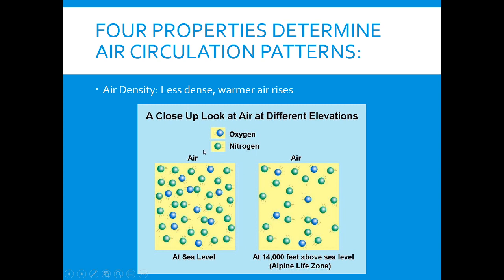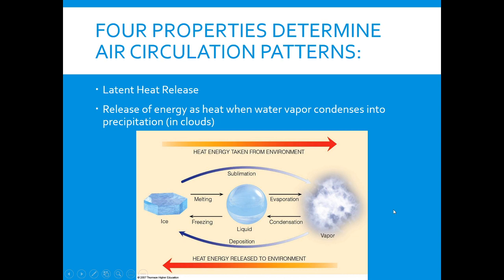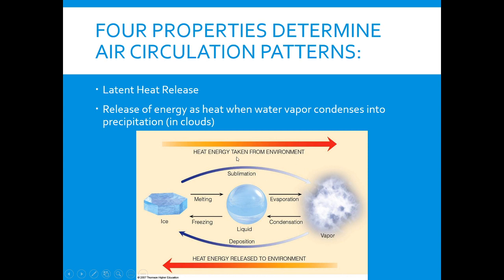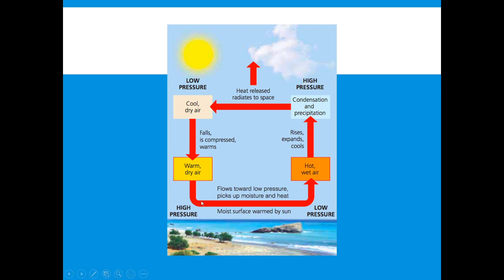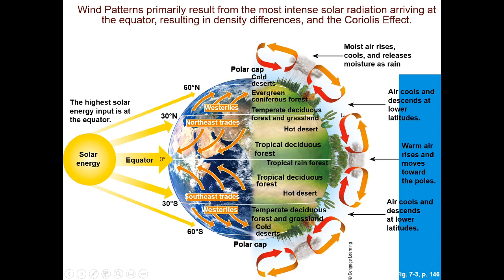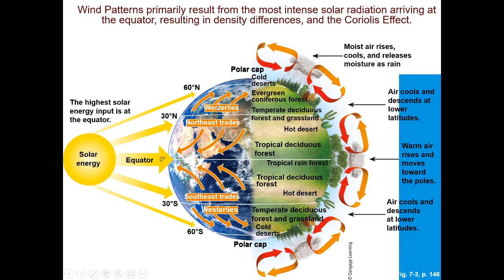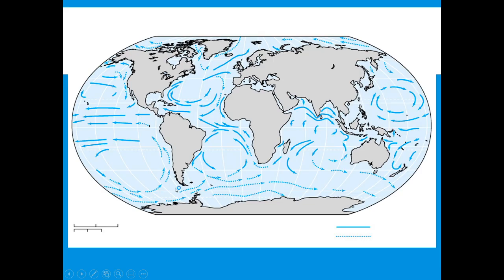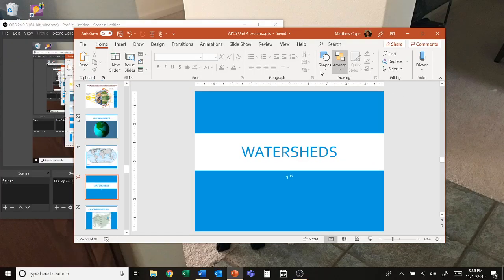APES Unit 4 Lecture Video 5/9